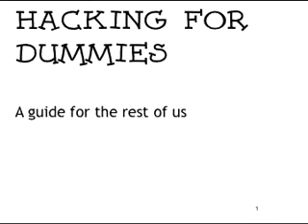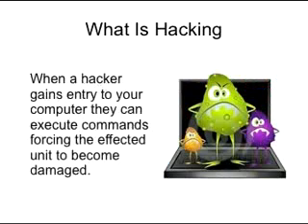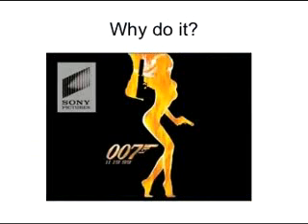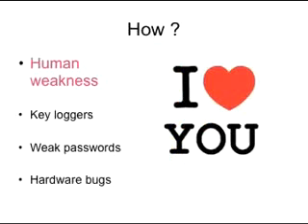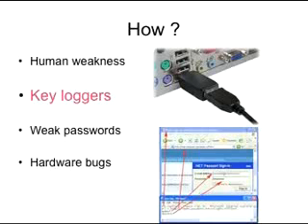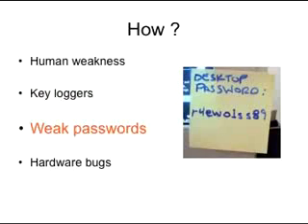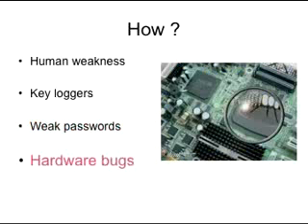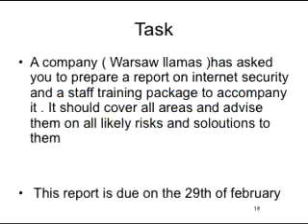Computer security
Presentation for students studying CIE ICT GCSE on viruses and computer hacking